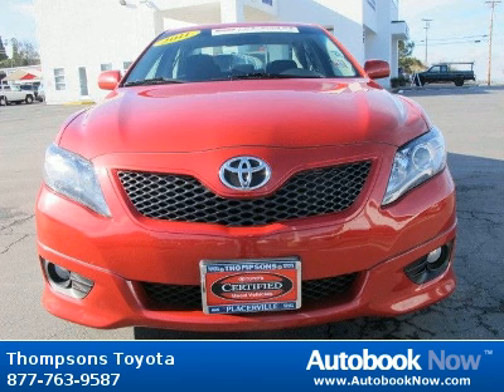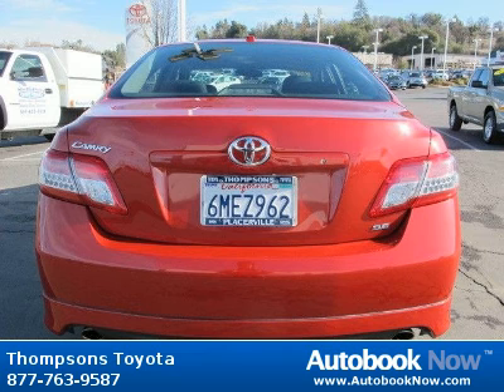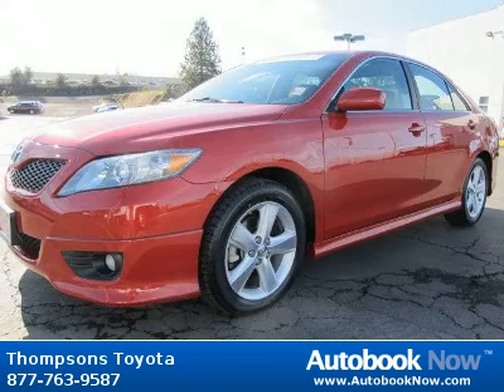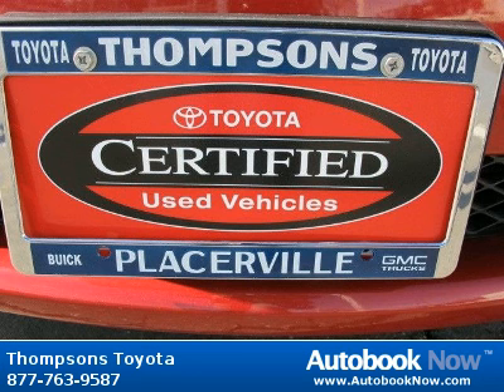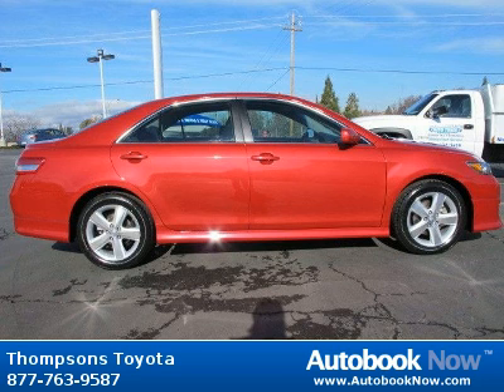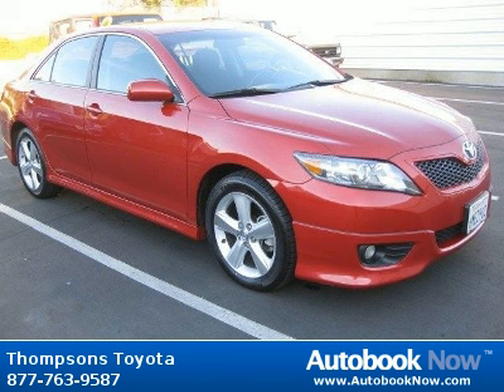2011 Toyota Camry SE in Placerville CA for Sale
2011 Toyota Camry SE
Stock #: TR11931
Price: $17,988
Miles: 48,435
Trim: SE
Color: Barcelona Red Metallic
Interior: Black SE Cloth
Transmission: Automatic
Drivetrain: FWD